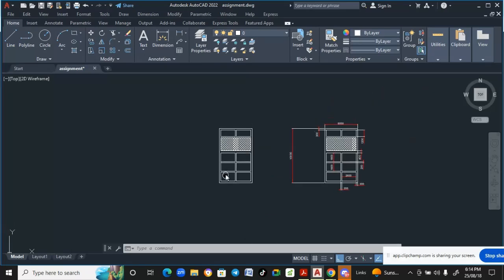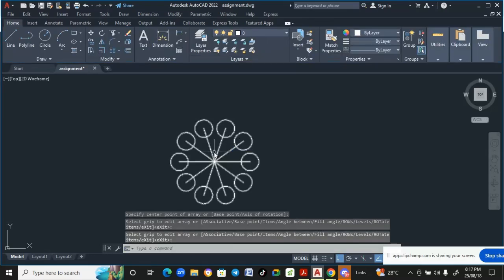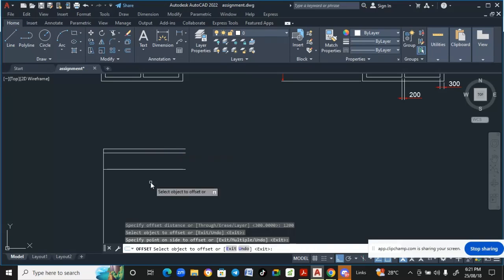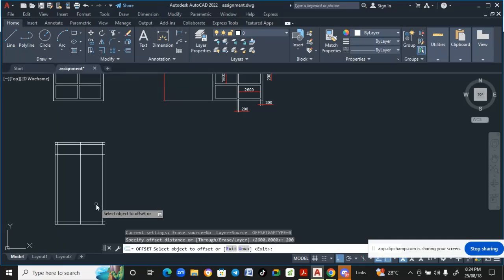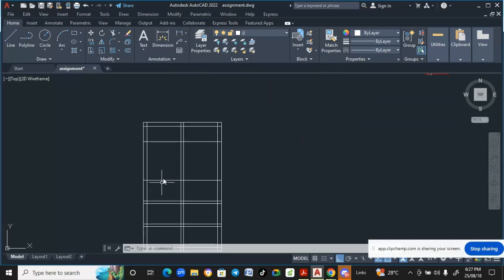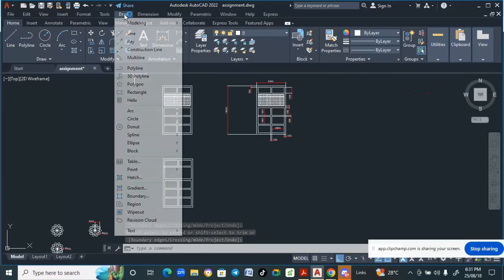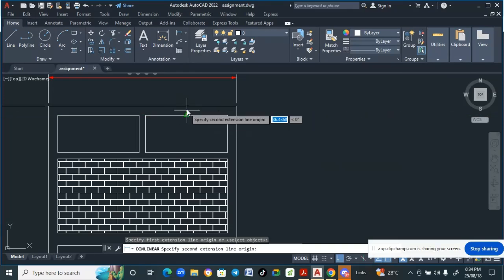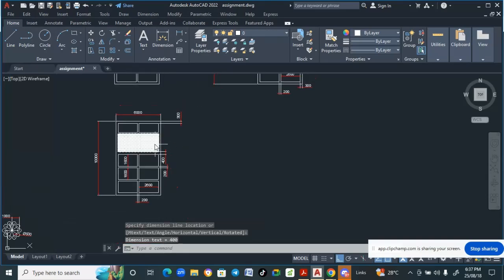AutoCAD Exercise and Tutorial involving Lines, Circles, Arrays, offset & Dimensioning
Looking to improve your AutoCAD skills?

In this tutorial, I’ll walk you through a hands-on AutoCAD exercise that covers:

✅ Drawing lines with precision
✅ Creating circles accurately
✅ Using arrays effectively for repetitive objects
✅ How to easily duplicate lines using offset
✅ Applying dimensioning to make your drawings professional

This is the perfect practice exercise for beginners and intermediates who want to learn AutoCAD faster and smarter.

By the end of this lesson, you’ll have mastered these essential tools and be able to apply them in real-world projects.

 Don’t just watch—open AutoCAD and follow along step by step!